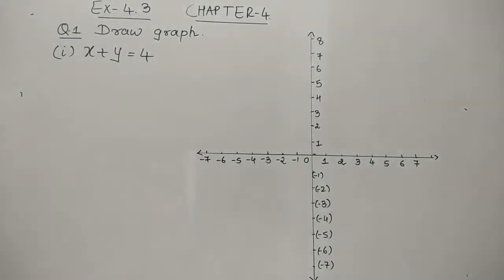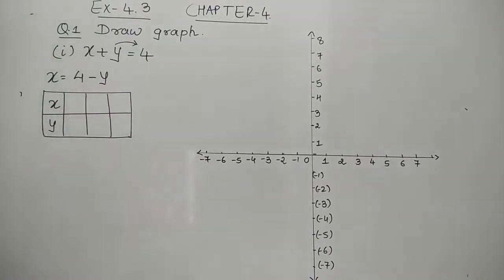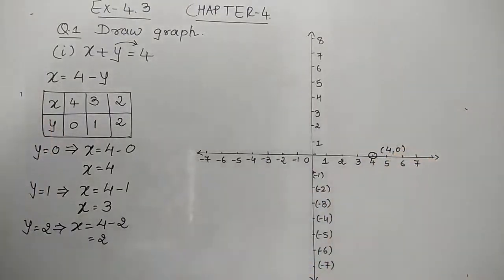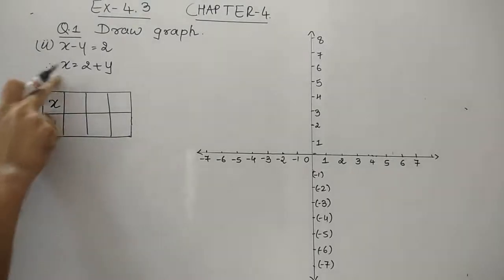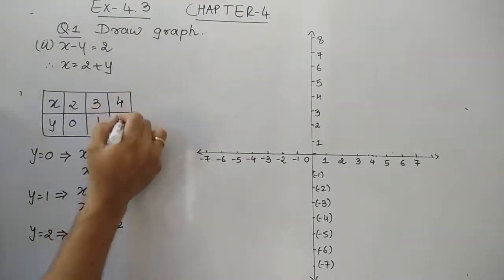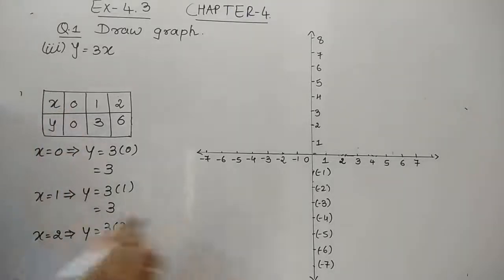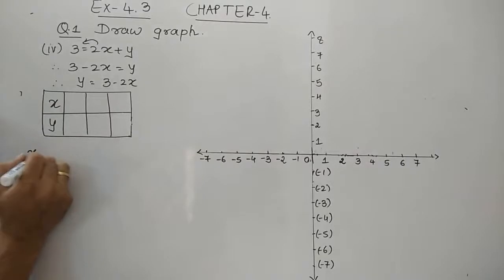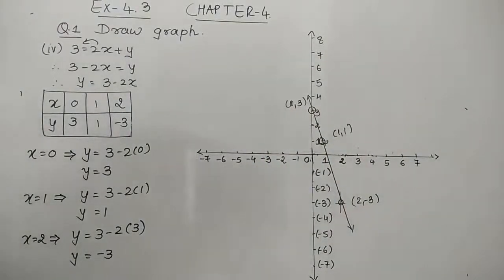STD 9 MATHS CHAPTER 4 EX 4.3 GRAPH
Draw Represent Linear Equation in two variable in Graph. Exercise 4.3. Q-1. Thank you for your time.